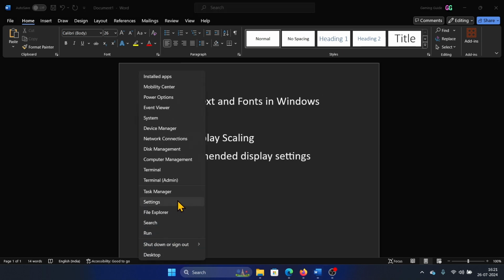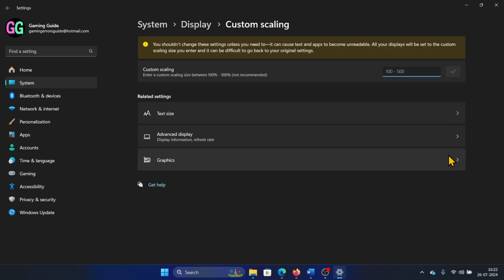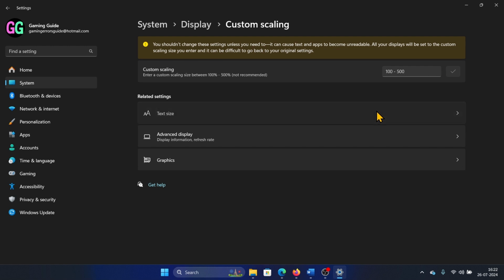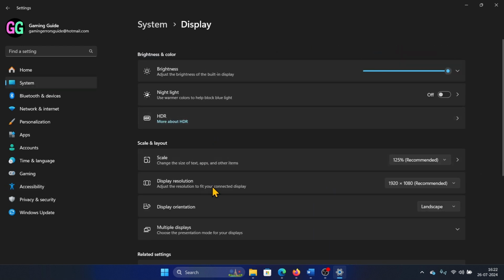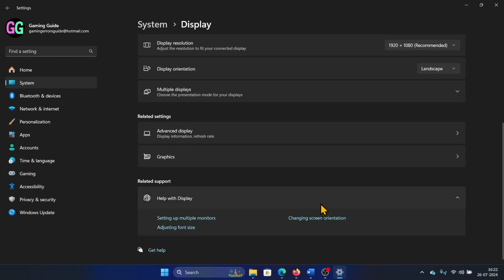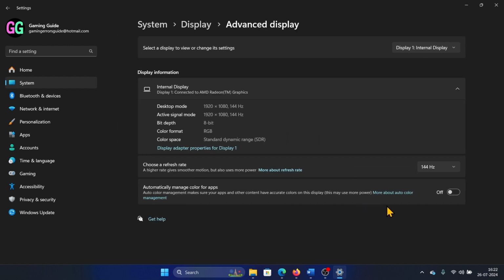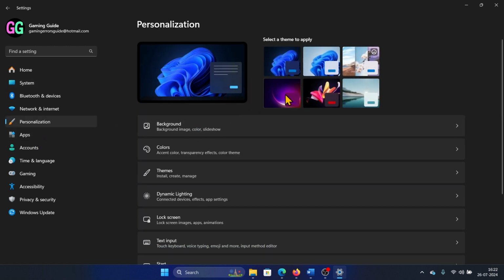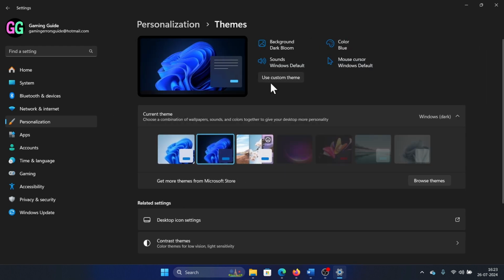How to Fix Blurry Text and Fonts in Windows 11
Video Title: How to Fix Blurry Text and Fonts in Windows 11

If you wish to  Blurry Text and Fonts in Windows, then please watch this video.